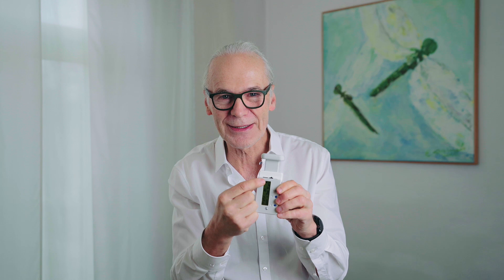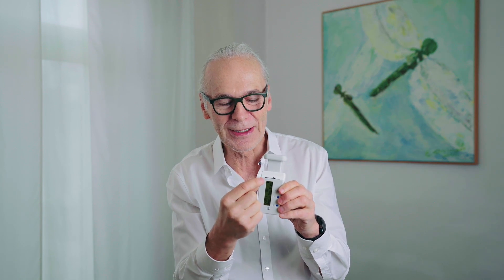IndentoPRO: A novel tool to objectify your manual palpation